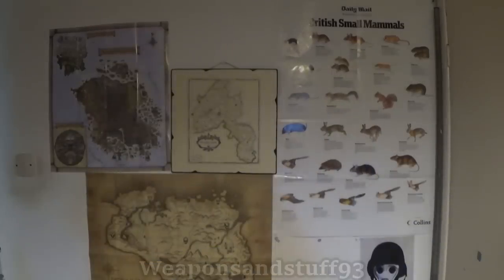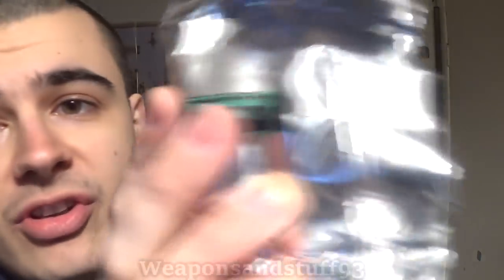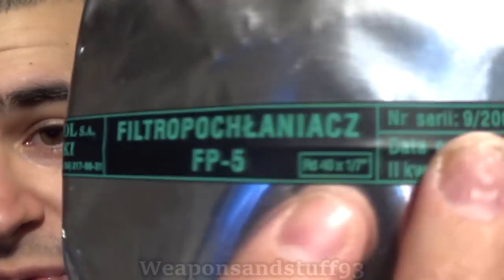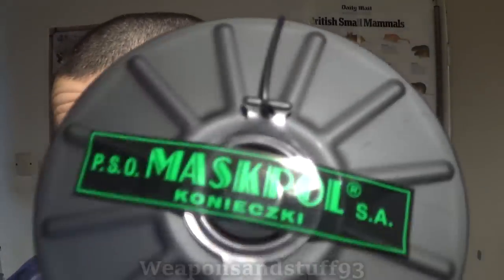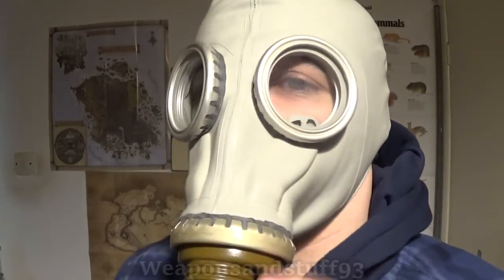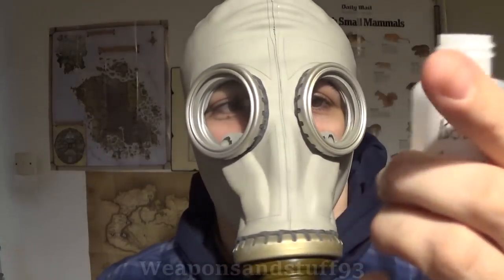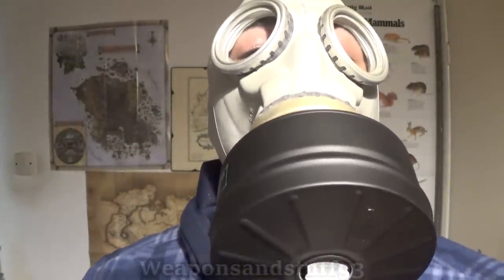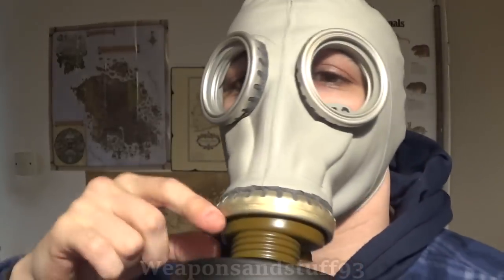Polish FP-5 Filter Test, Works with a GP-5!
Testing the Polish FP-5 filters made by MASKPOL, basically a CBRN filter in a standardised 40mm thread that fits both NATO and GOST masks, meaning yes you can use this filter and it works with a GP-5! Amazing.
After the fall of Communism, Poland wanted to adopt a new 40mm NATO mask, the issue being all of their old masks from the Warsaw Pact era took 40mm GOST filters, so MASKPOL came up with a normalised/standardised filter. These filters are known as RD40x1/7" Meaning they are the standard RD40/NATO STANAG 40mm filter but with a 1/7" thread twist/thickness that works with GOST filter intake screws.
Prior to using this FP-5 filter I had used MASKPOL's earlier AB2E1P3 filter that had a similar normalised thread.
If you want to buy one of these filters you can get them from Beastoree.